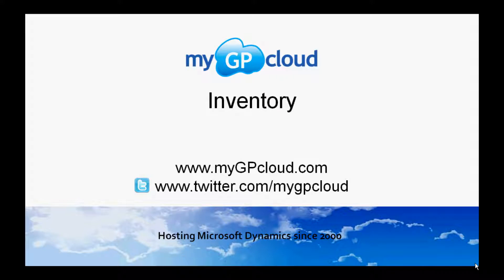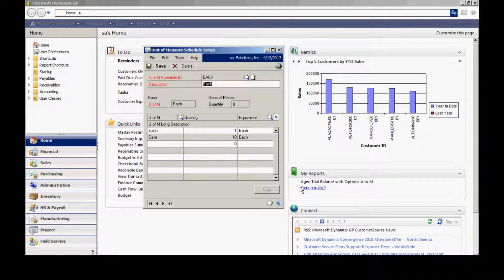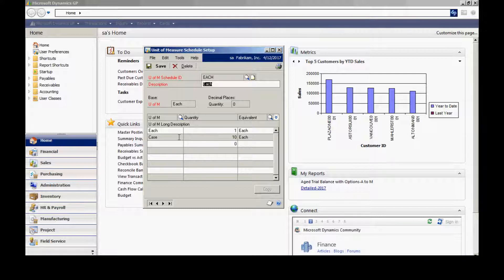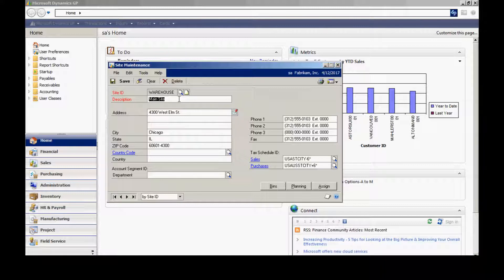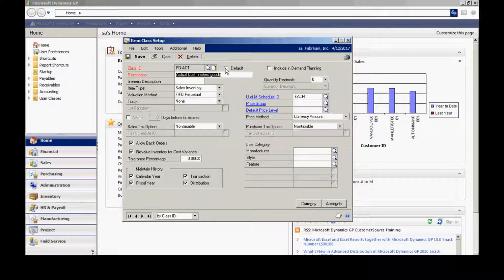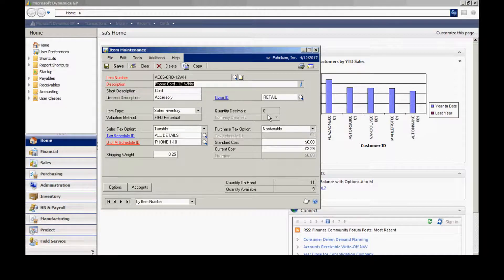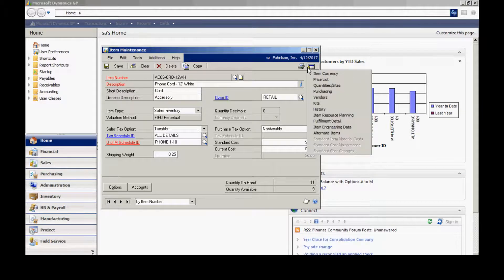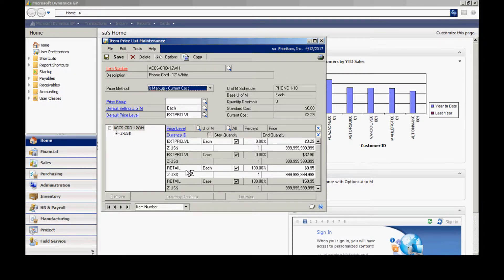Dynamics GP Inventory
This video shows you how to manage your inventory in Dynamics GP to account for inventory quantities and inventory value.